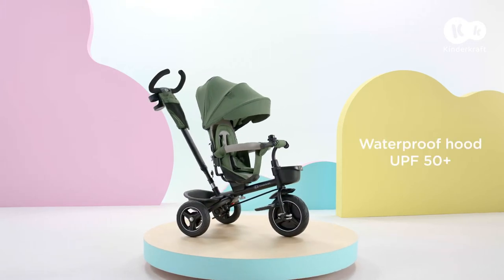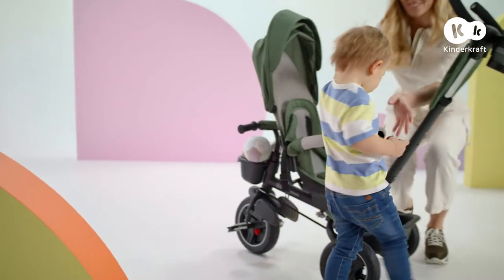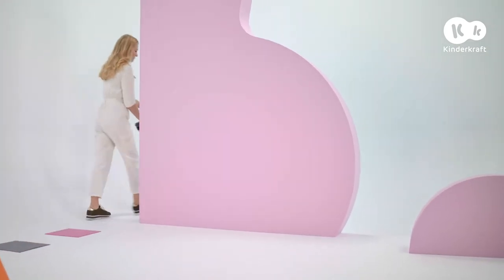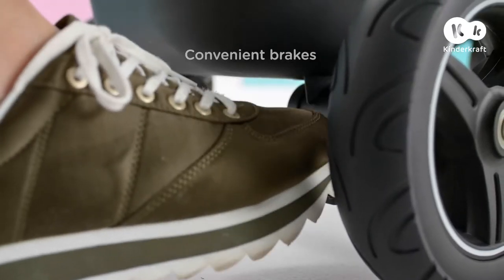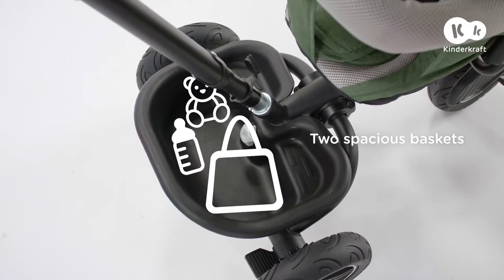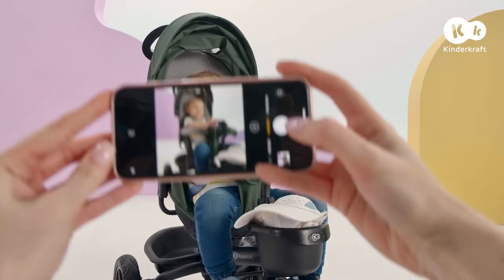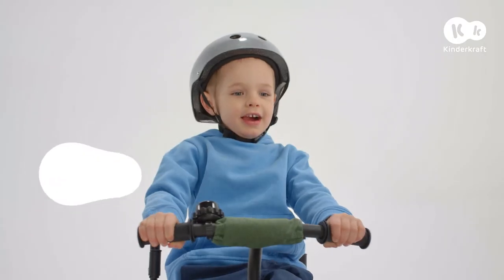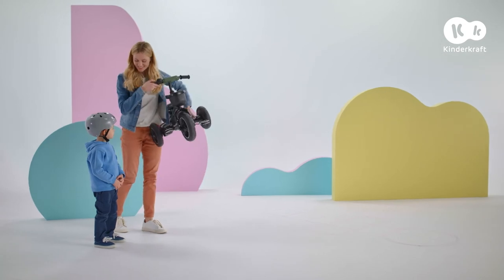Kinderkraft SPINSTEP tricycle with swivel seat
The SPINSTEP tricycle by Kinderkraft with swivel seat grows with your child. Thanks to its multifunctionality, it's a good way of adding variety to your walks, as it enables you to set the seat facing towards or away from the direction of travel.

The modular design allows you to modify the trike to tailor it to the age of your little user (five options!). The trike also features a durable steel frame – it's easy to lift, partly fold and carry up stairs if your apartment building doesn't have an elevator. SPINSTEP has an adjustable parent handle, which adjusts to three heights, meaning it's easy to tailor to your height.

This is a safe trike: it has a free wheel function (the trike can be pedalled without propelling the trike), can be steered by the parent, and has a sturdy guard rail that closes in the middle and a three-point safety harness with pads. It also features an extendable hood made of waterproof UPF 50+ fabric. SPINSTEP will steal your and your child's hearts!

The set includes:
- bell,
- cup holder,
- basket for your child's small items,
- bag on the parent handle.